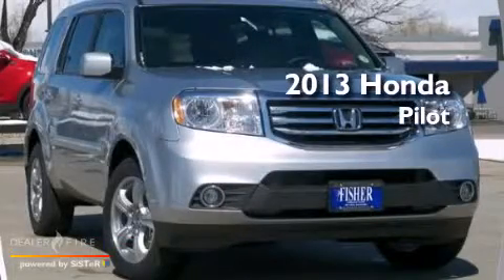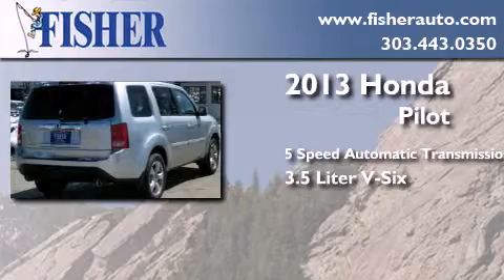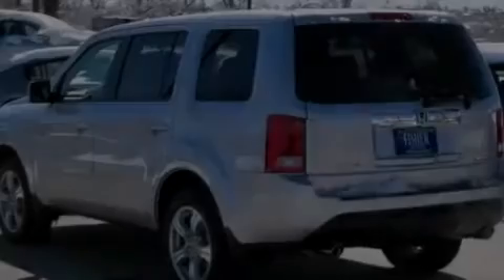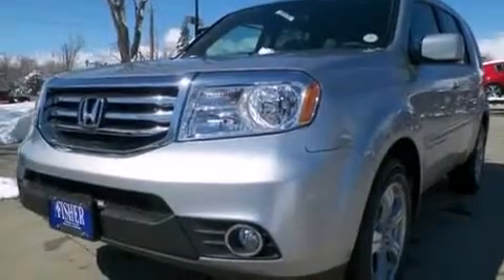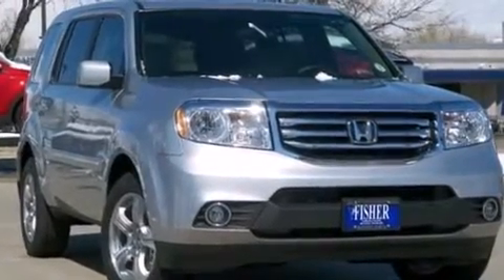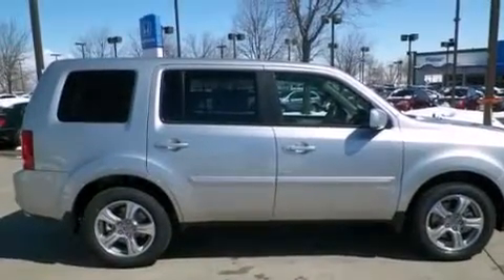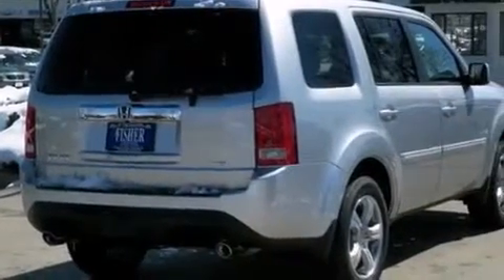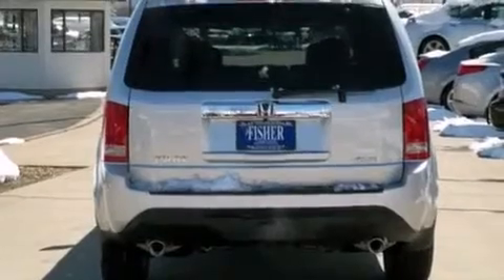2013 Honda Pilot Lafayette CO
We've been honored to serve the Boulder CO area , we promise that your experience at our dealership will exceed your expectations ! Year : 2013 Make : Honda Model : Pilot Engine : gas v6 3.5l/212 Trans . : automatic Exterior : silver Interior : gray Stock : 135570 Fisher Auto Arapahoe Dr Boulder , CO 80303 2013 Honda Pilot Boulder CO